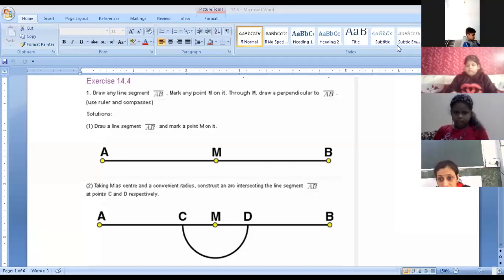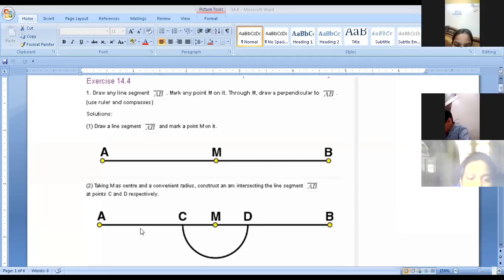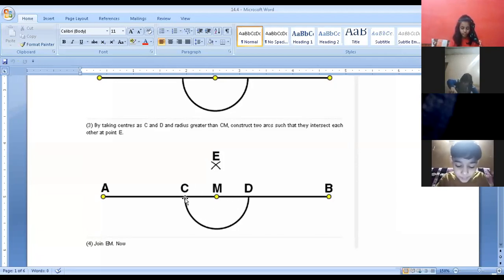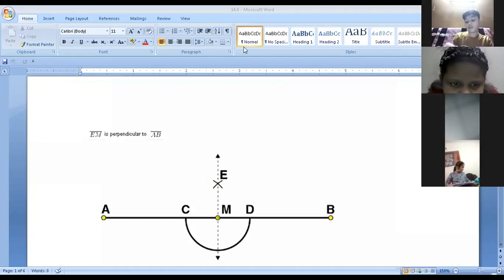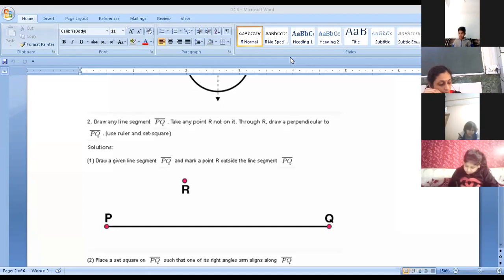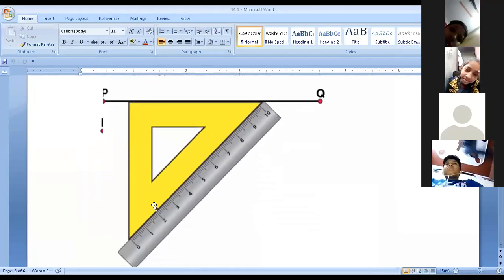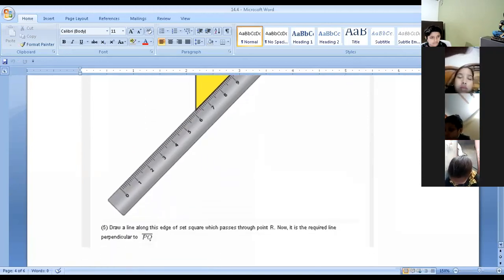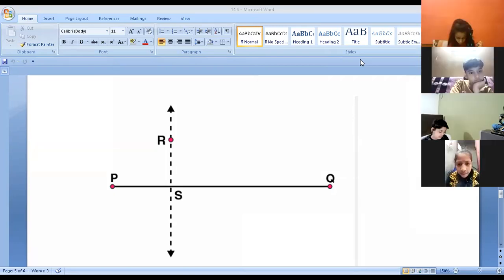maths_ch-14_practical geometry_Ex 14.4_23/11/21